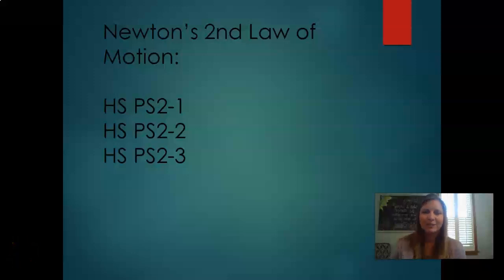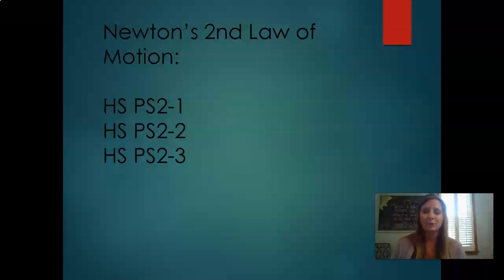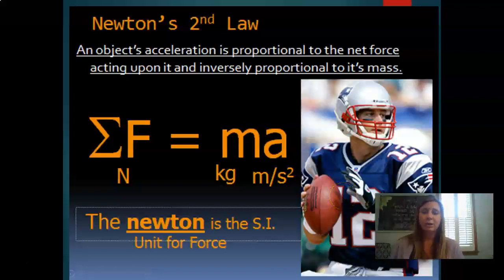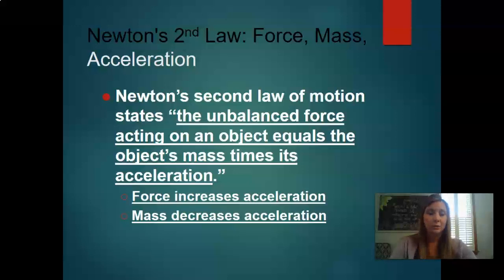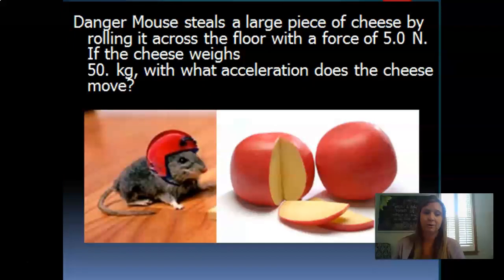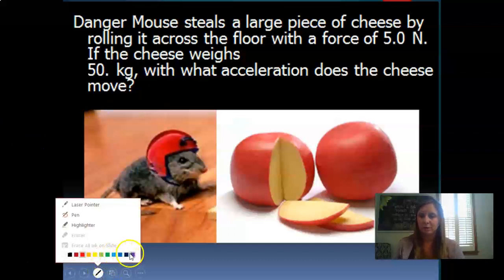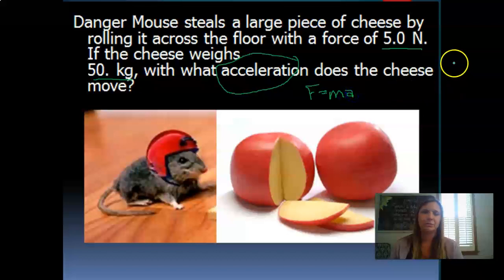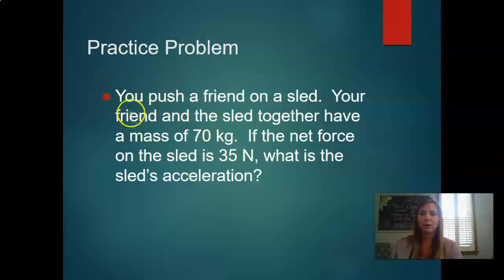Newton's 2nd Law of Motion HS PS 2-2